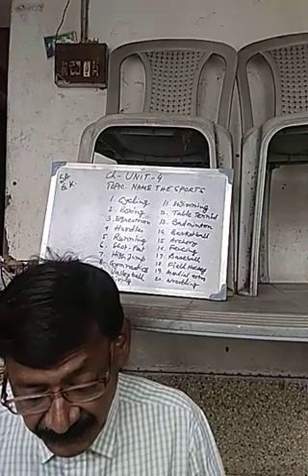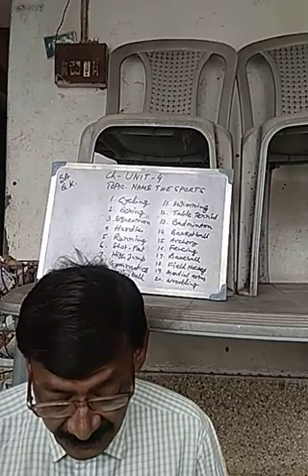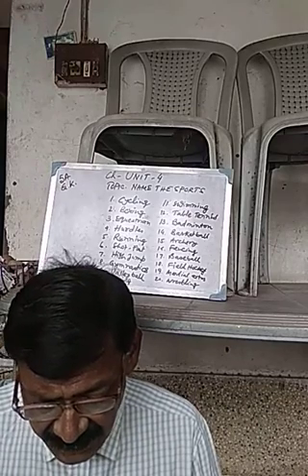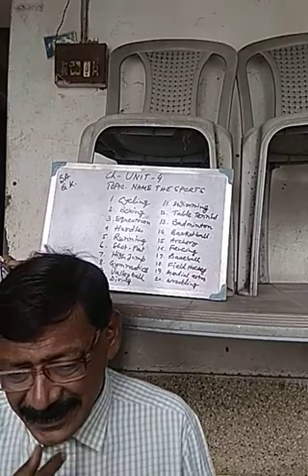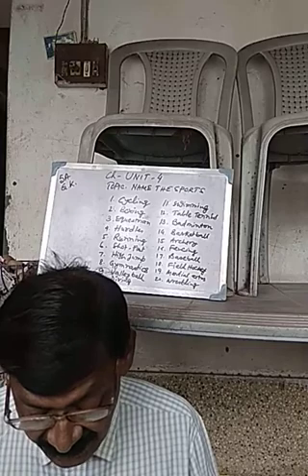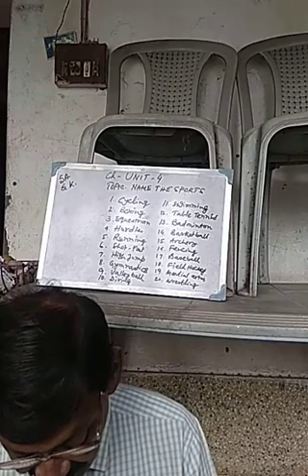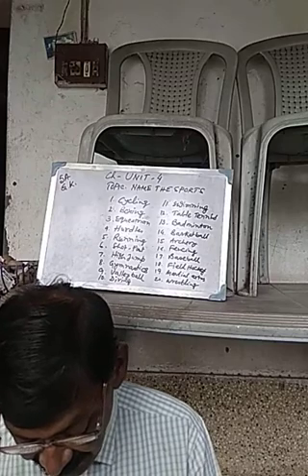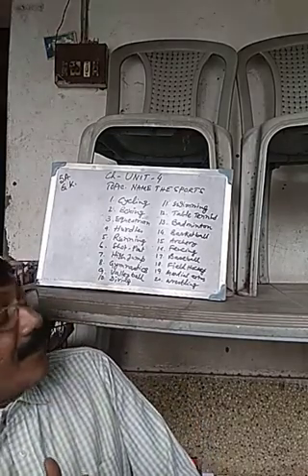5A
G. K.